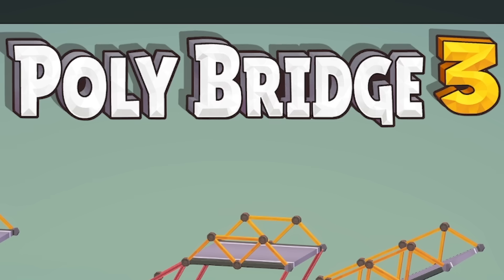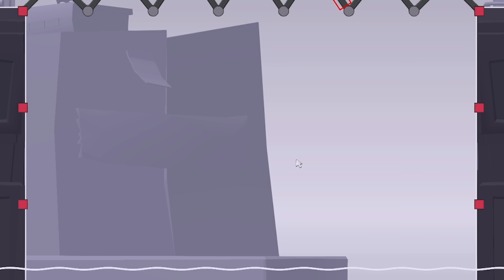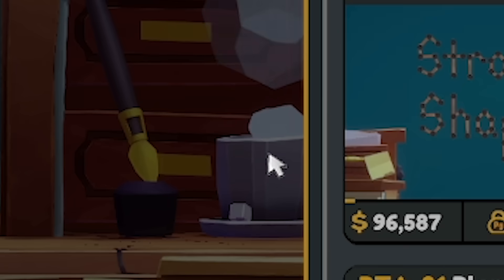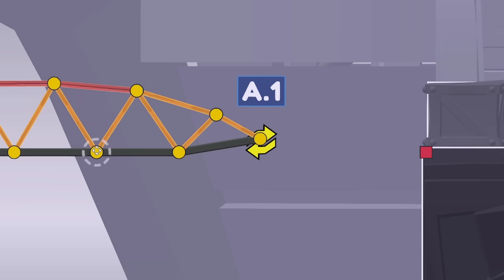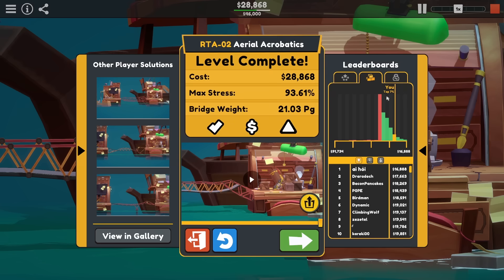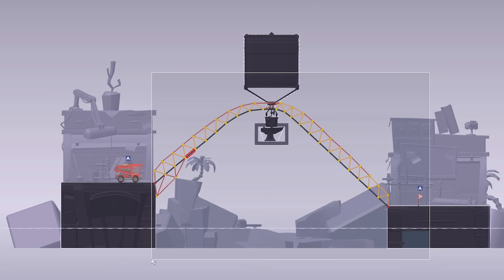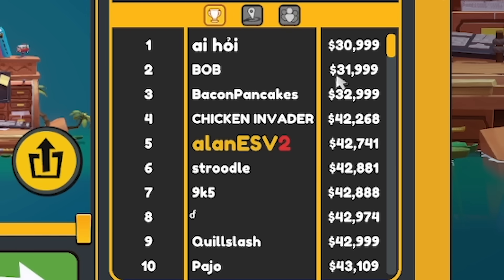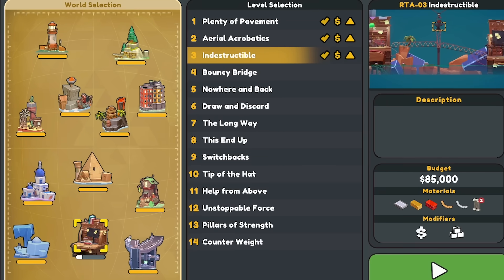These bridges are CURSED! Poly Bridge 3!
Part 37! Poly Bridge 3 (pb3) returns, and with 10 years of professional civil engineering experience, who better than to take you though the brand new world!?

LINKS!